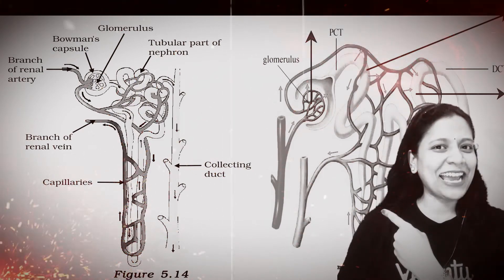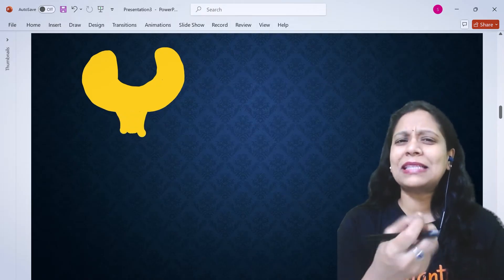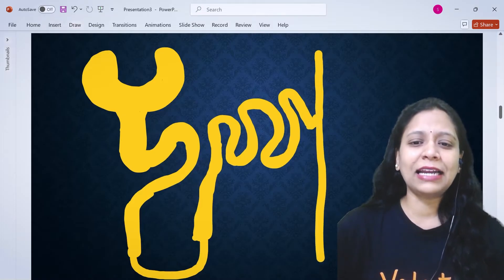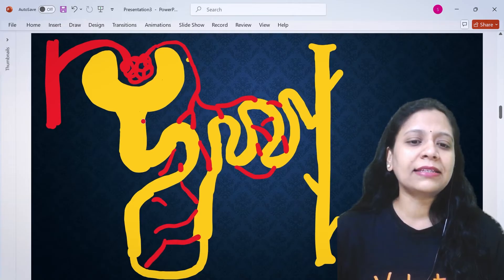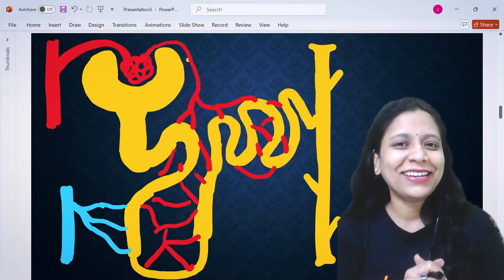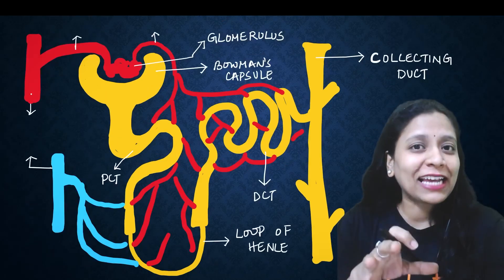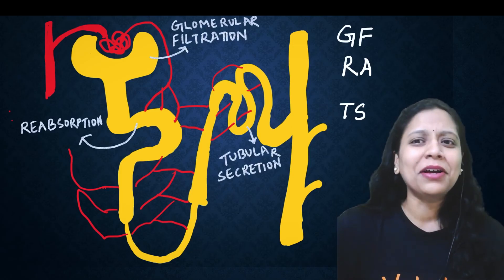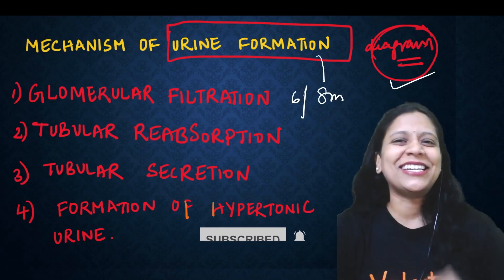Nephron Diagram Simple Trick | 8 Marks Booster | SSC | TS & AP Board | CBSE | Sunaina Ma'am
🎉 MVSAT 2024 is here! 🎉📱 Win an iPhone , 🎮 PS5 and more.

Struggling with the Nephron diagram for your 8-mark question? Join Sunaina Ma'am as she simplifies the Nephron structure and its labeling with an easy trick. This is a must-watch for SSC students of Telangana, Andhra Pradesh boards, and CBSE students. Learn how to score full marks in this crucial biology question and boost your overall performance.

FREE Class 9 & 10 Videos & PDFs & PYQs Click on the

IVSAT , Register Now for FREE and Seize this Opportunity!